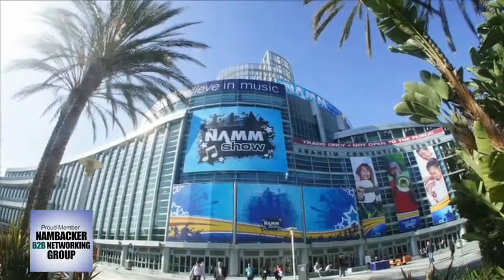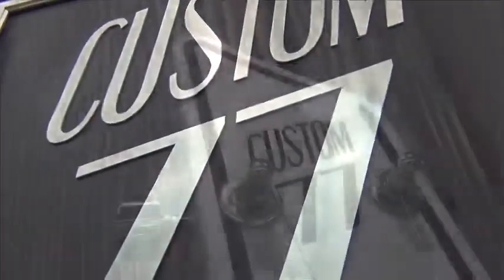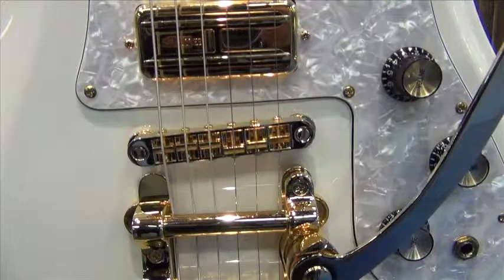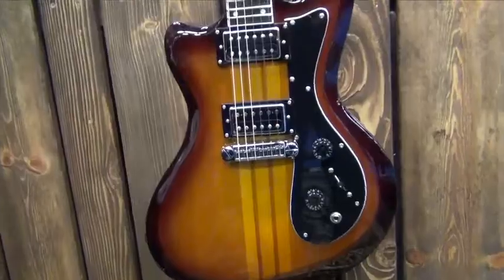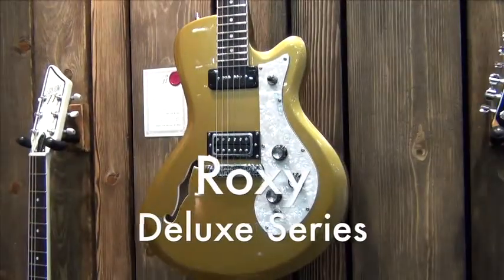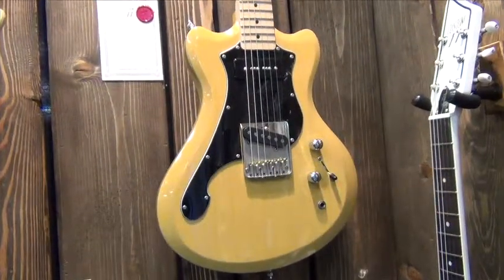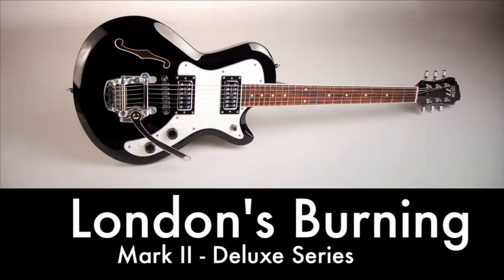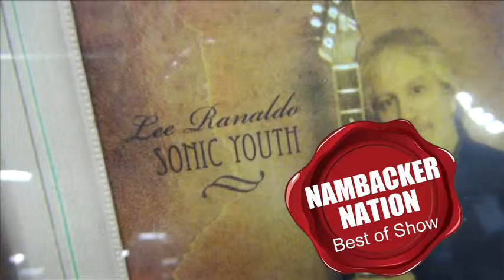Custom77 wins NAMBACKER NATION Best of NAMM Show - New Electric Guitar Exhibitor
NAMM Show 2014 brings Custom77 to the spotlight!